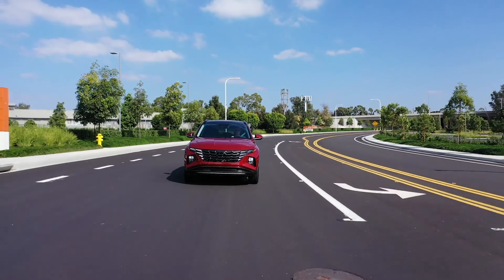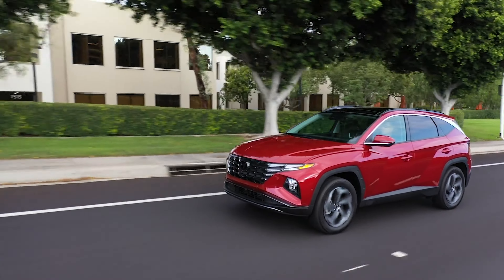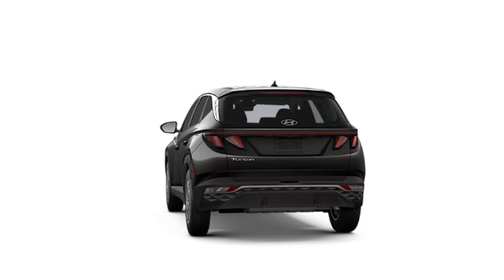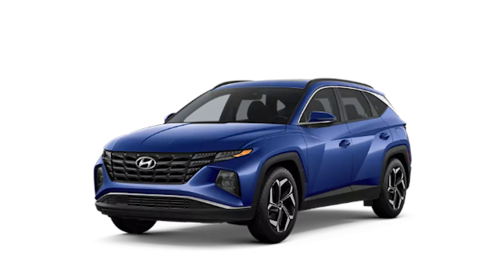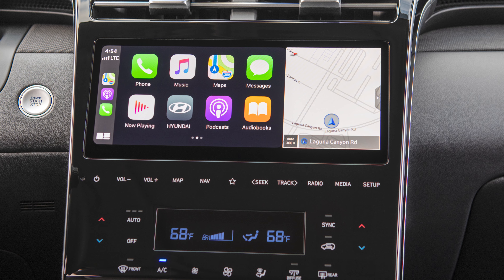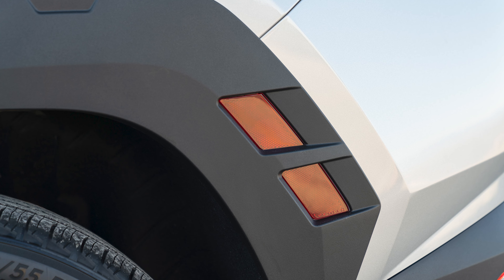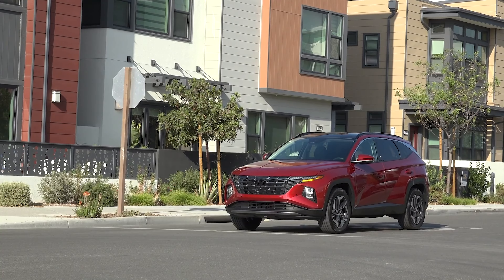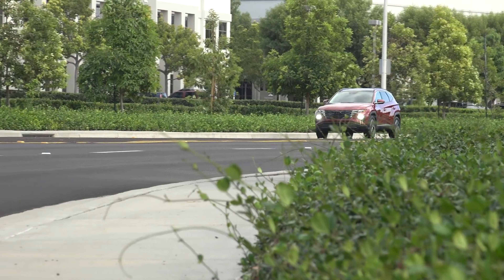2024 Hyundai Tucson – Which to Buy?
The 2024 Hyundai Tucson is offered as a gas-only model, a hybrid, and a plugin hybrid. Today, we're focusing on the gas-only, which is broken up into four trims; the SE, SEL, XRT, and Limited. All come with the same powertrain, but not all are created equal. So which one should you buy? Hit play and find out!

00:00 2024 Hyundai Tucson
00:28 Powertrain and Fuel Economy
01:01 Tucson SE
01:45 Tucson SEL
02:41 Tucson XRT
03:18 Tucson Limited
03:50 Which to Buy